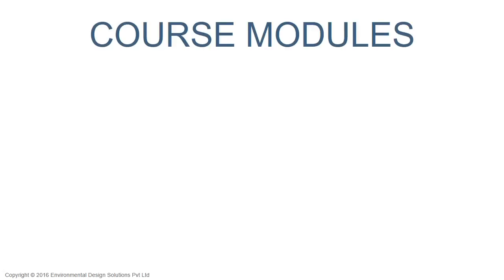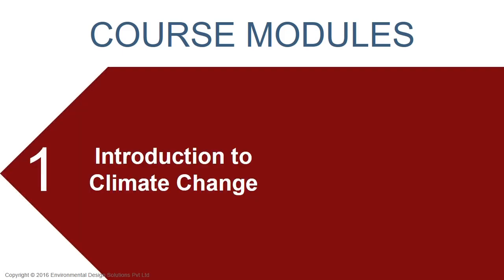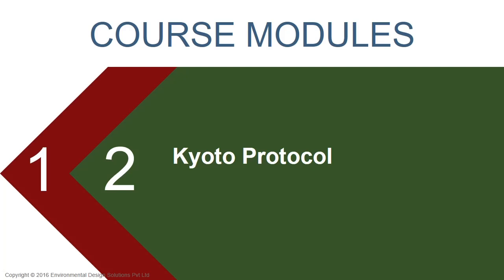Carbon Balance - Introduction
Global warming is one of the biggest environmental crisis we are facing today. Human activities such as energy production, transportation, manufacturing, construction etc. lead to carbon dioxide and other greenhouse gas emissions which is causing climate change. Global efforts for mitigation resulted in an international agreement called the Kyoto Protocol, which sets limits on the amount of emissions for different countries. Developed economies have more stringent targets than developing countries.